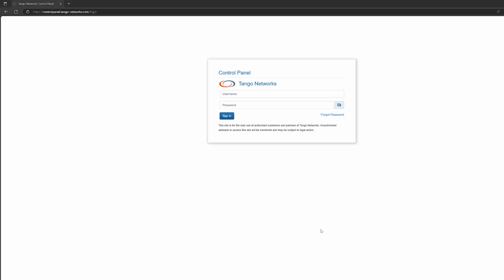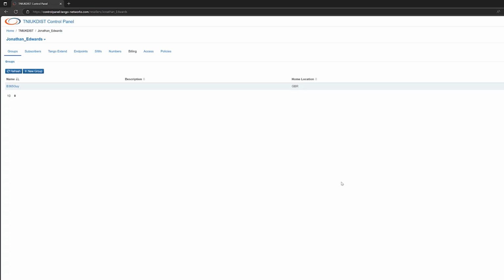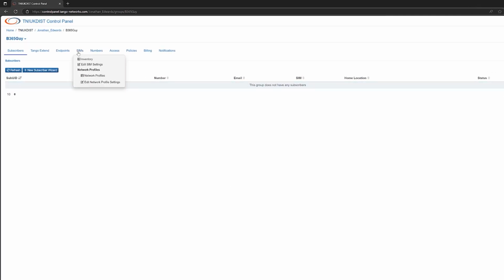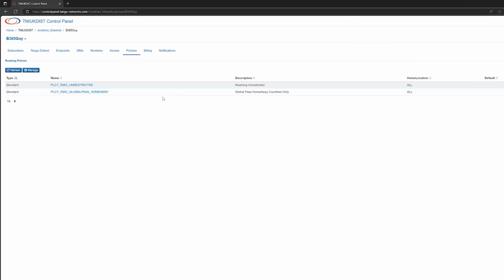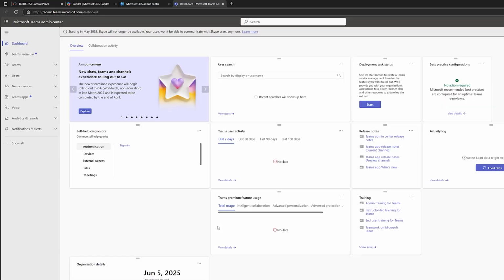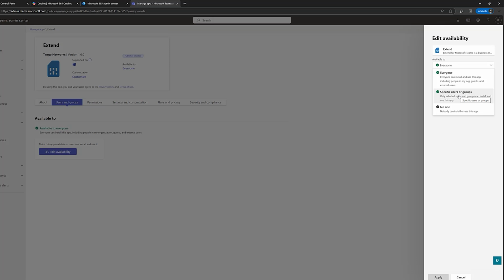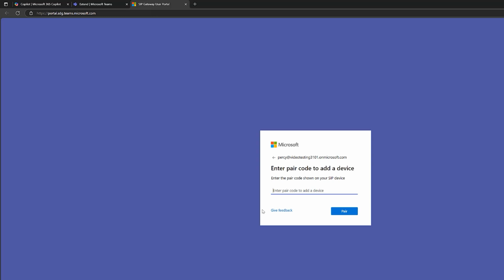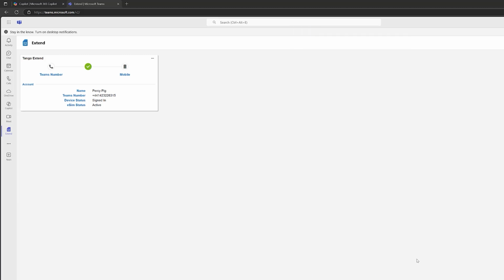Why Smart Businesses Are Adding Tango Extend to MS Teams Phone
Revolutionise voice communications with Microsoft Teams.

In this video, we explore Tango Extend for Microsoft Teams – a powerful solution that bridges mobile voice and Microsoft Teams like never before.

🎉 Try Tango Extend for Microsoft Teams – FREE for 30 Days!
Experience the power of native mobile calling in Teams with a no-obligation trial.

Whether you're an IT leader, Teams administrator, or telecoms professional, this is your guide to understanding how Tango Extend enables native mobile calling within Teams – using your existing mobile numbers and networks.

👉 Key topics covered:

- What is Tango Extend and how it works
- How it integrates with Microsoft Teams
- Benefits for hybrid workforces and frontline users
- Real-world use cases for businesses and MSPs

This is not just a demo – it’s a look at how mobile voice is being redefined in the Teams ecosystem.

📞 Say hello to true mobile-native Teams calling.

📽️ Video Chapters
00:00 Introduction
02:47 Phone Problem
03:41 Tango Extend for MS Teams
05:31 Create Client in Tango Portal
07:31 Bundles
09:00 Network Profiles
09:56 Roaming
11:45 Teams Admin Centre
13:30 App Permissions
14:51 End User Setup
16:33 User Experience